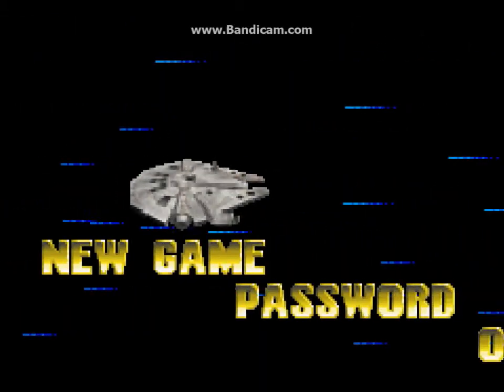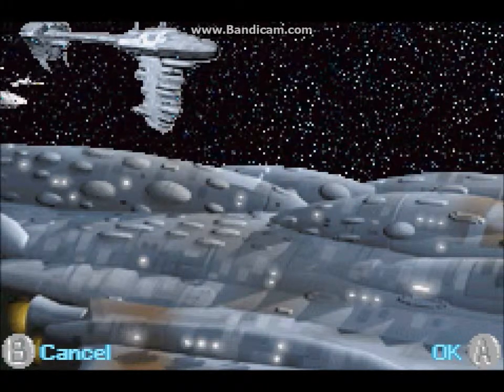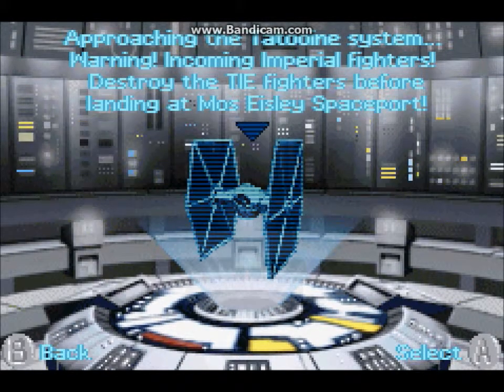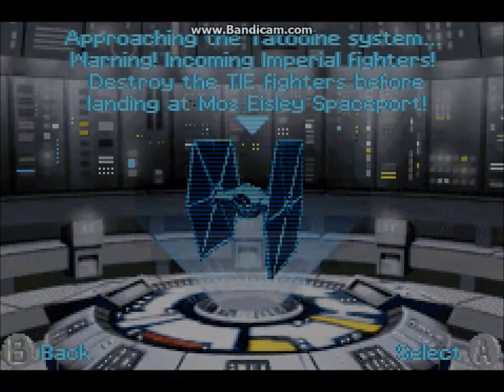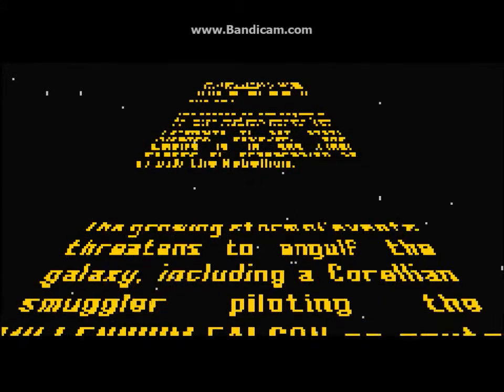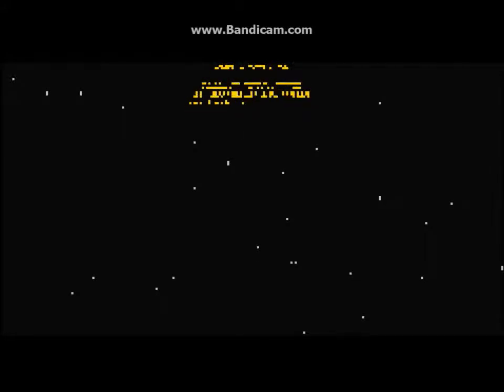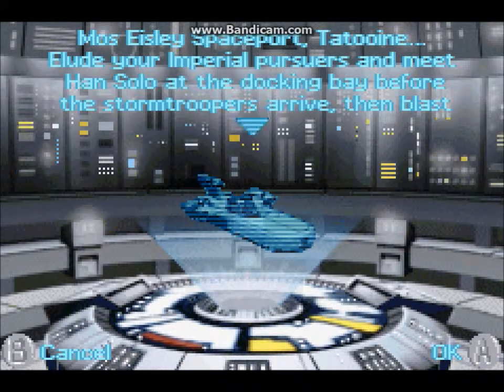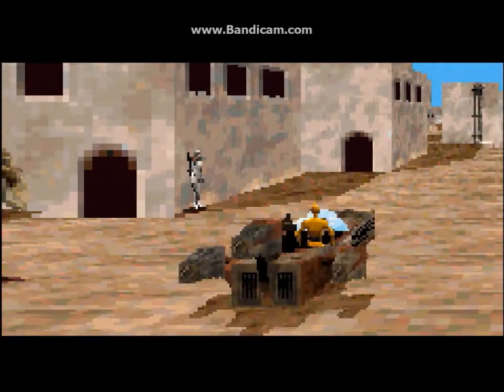GBA GameZ Episode 70: Star Wars Flight of the Falcon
A terrible Star Wars game.